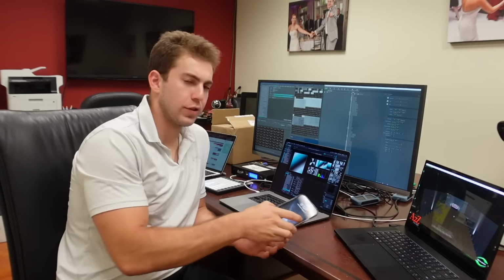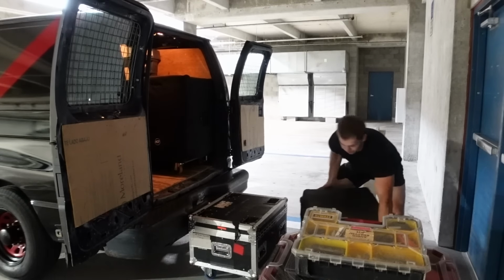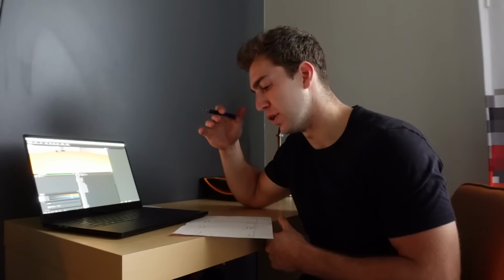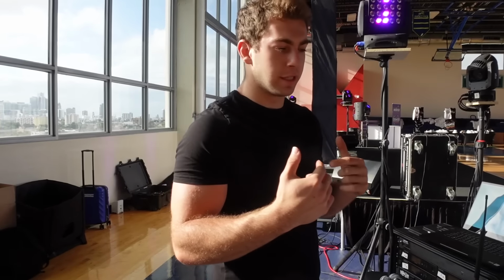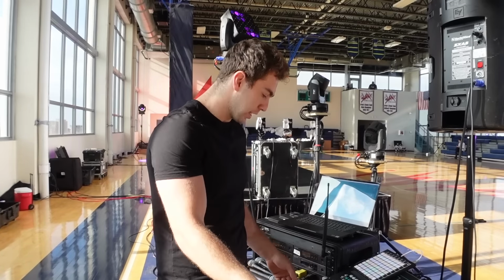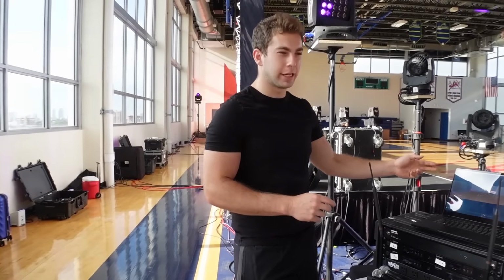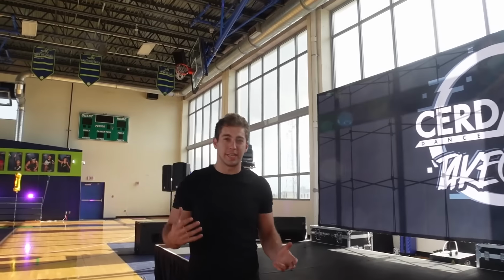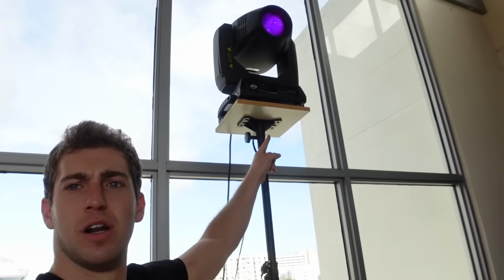Traveling to Miami for a Show! Start to Finish, Prep, Setup, Lighting, Sound, and more!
Going on Tour for a small Lighting and Audio Setup. Travel Production A/V Vlog Style.

Some Gear used in this video:
Allen & Heath QU-32 Audio Mixer/Midi Controller
Mad Mapper version 4.1 - Lighting Controller
Elation Artnet Node - Ethernet to DMX Conversion
Novation Launchpad Mini - Midi Controller
Alesis Sample Pad - Drum Midi Controller
Macbook Pro 15" 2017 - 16GB Ram, Core i7, 512 GBs
Razor Blade PC for Realizer 3D - 32 gb ram, GTX 2080, 1TB, core i7
4 x ADJ Vizi CMY 16RX Movers
4 x Chauvet Intimidator 250 Wash's
2 x Flex Cube 25 Panel Lights
54 x Chauvet Freedom Par Hex Uplights
1 x Chauvet Flarecon Wireless DMX Trasmitter